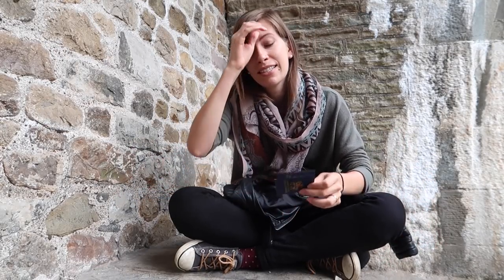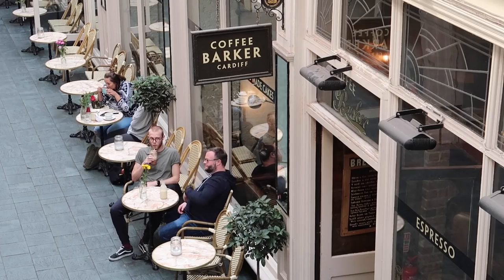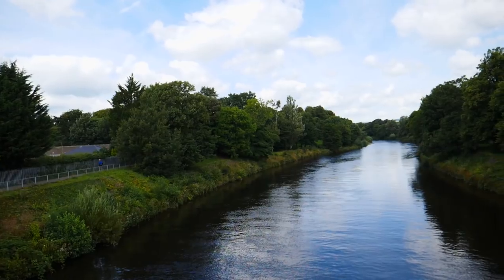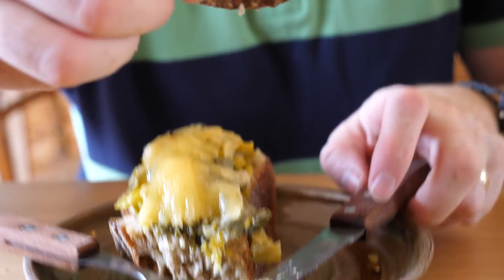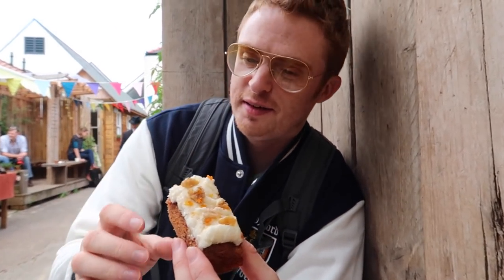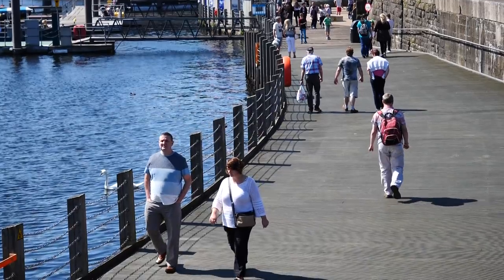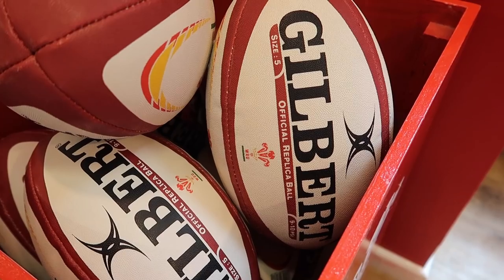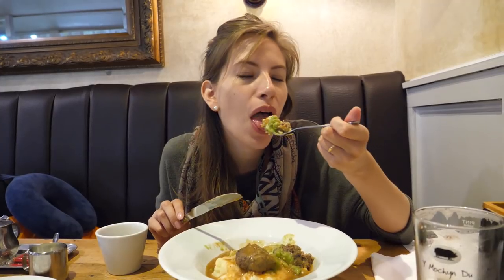CARDIFF TRAVEL GUIDE | Top 10 Things to do in Cardiff, Wales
Join us from Cardiff, Wales as we cover 10 things to do in Cardiff city including popular attractions, cool castes, green escapes, and Welsh food worth trying in this travel guide. Although we were sick for most of our visit to Cardiff, UK we ended up still finding enough time to visit the city center, our neighborhood and a few off-the-beaten path attractions.

What we loved most about Cardiff, Wales is just how friendly the locals here are in the supermarkets, restaurants, pubs and cafe that we frequented. On a rainy day we might put on the kettle, down a few Welsh cakes and pop open our umbrella for a wee stroll. When it was sunny, which fortunately for us was most of the time, we enjoyed exploring castles and arcades while wandering around in parks.

Cardiff is a city you appreciate the more you linger. You start to find favorite cafes, restaurants and pubs you return to frequently and after a while you feel more like a local after recognizing faces in and around your neighborhood. This is what we'll remember most and why we recommend visiting Cardiff which is a city with more of a town vibe.

10 Things to do in Cardiff City Tour | Wales Travel Guide:

Intro - 00:01
1) Cardiff Castle (Castell Caerdydd) medieval castle and Victorian Gothic revival mansion - 00:18
2) Castle Arcades for shopping and restaurants in Cardiff, UK including Barkers Tea Rooms for brunch - 01:45
3) Welsh Cakes from Castle Arcade (Welshcakes) - 03:30
4) River Taff Walk (Afon Taf) - 03:42
5) Pontcanna Farmers Market - 04:20
6) Ruins of the Old Bishop’s Palace, Llandaff - 07:20
7) Cardiff Bay (Bae Caerdydd) for Wales Millennium Centre, Pierhead Building, Mermaid Quay, the Norwegian Church, The Doctor Who Experience, and Cardiff Bay Wetlands Reserve - 09:09
8) Principality Stadium (Stadiwm Principality) for Cardiff Blues rugby match - 09:45
9) Cardiff Central Market (Marchnad Ganolog Caerdydd) for shopping in Cardiff, Wales - 10:46
10) Welsh Food at a pub in Cardiff (Rarebit, Welsh faggots, Cawl) - 11:07
Outro - 12:16

Our visit Cardiff travel guide documentary covers some of the top attractions including a Welsh food guide, top sightseeing tourist attractions and the city by day including visiting neighborhoods, castles and museums. We also cover off-the-beaten-path outdoor activities you won't find in a typical Cardiff tourism brochure, Cardiff itinerary or Cardiff, Wales city tour.

10 Things to do in Cardiff, Wales Travel Guide Video Script:

Well hello hello from Cardiff, Wales. New destination for us. New destination. It is our very first time to Wales and we're so excited to be here. We've wanted to come to Wales for a really long time and we're going to explore Cardiff and show you guys what you can do here in this travel guide.

We started our visit of Cardiff Castle with a self-guided tour of the Castle Apartments. This is the newest-looking part of the castle as it was renovated in the early 19th century in the Gothic revival style. As part of the tour we got to see the Banqueting Hall, the Library, and a few different rooms, but the place that really caught our attention was the Arab room designed in a Moorish style which is quite different from the rest of the rooms.

We continued on to the Norman Keep, which dates to the 11th century. The 12-sided structure sits atop a hill and is surrounded by a moat, and if you climb to the very top you get some nice 360 degree views of the city.

And lastly, we visited the roman walls, and although these too have been renovated, the foundations date back to 50 AD.

And that’s it for our visit to Cardiff, Wales. Our trip was short and sweet but we hope this video gave you a few ideas of things to do in Cardiff on your own visit. Now you know the drill, if you have any other suggestions of cool things to do in and around Cardiff, feel free to share those with fellow travellers in the comments below. Wishing you happy travels!

This is part of our Travel in Wales video series showcasing Welsh food, Welsh culture and Welsh cuisine.